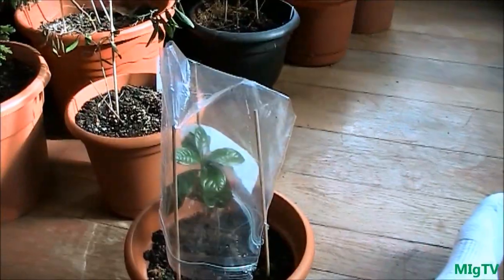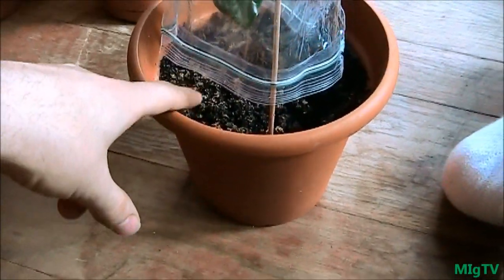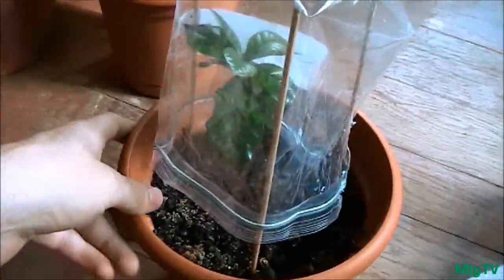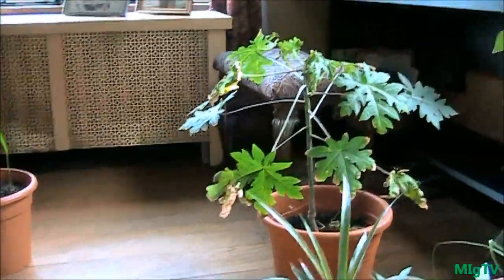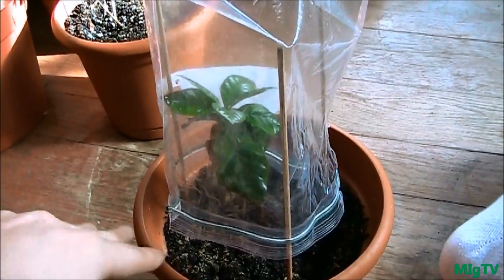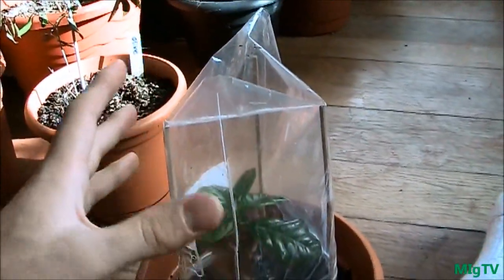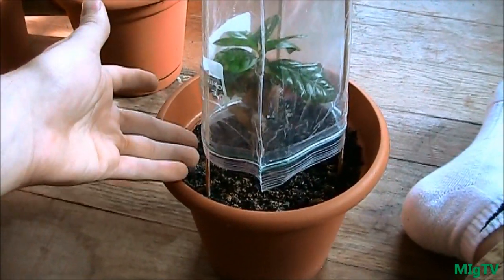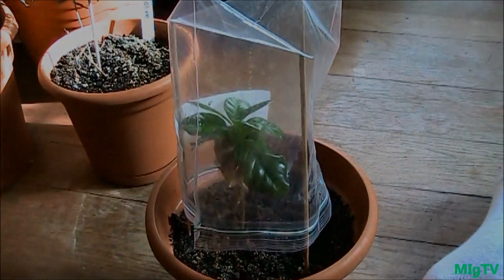Simple Tip to Keep Tropical Plants Alive Through Winter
Plants need humidity to live. Some need more than others. Tropical plants in particular need lots of humidity to survive as well as flourish. Banana, coffee, and cocoa are some of these plants that require 70-80% humidity. Use this super simple technique to save your plants and actually get them growing even in the winter.

450+ varieties of Heirloom & Non-GMO Vegetable seeds .99/pack, fertilizer, garden tools, blog & More